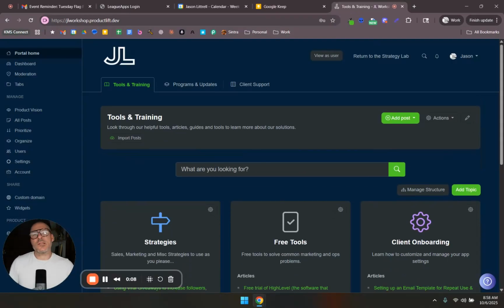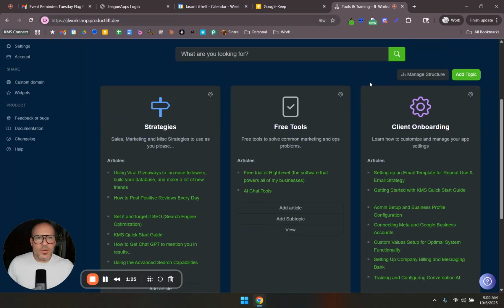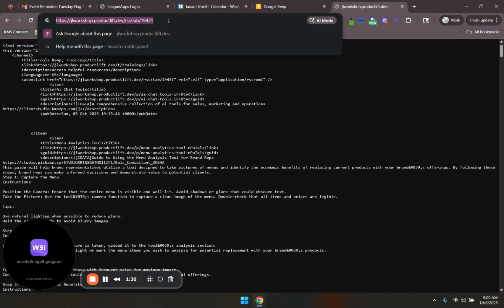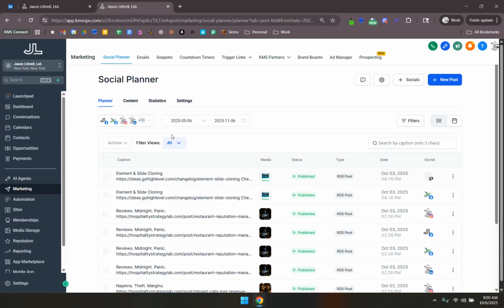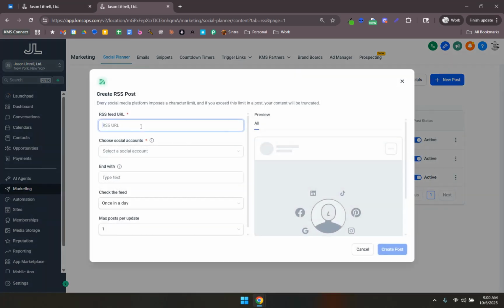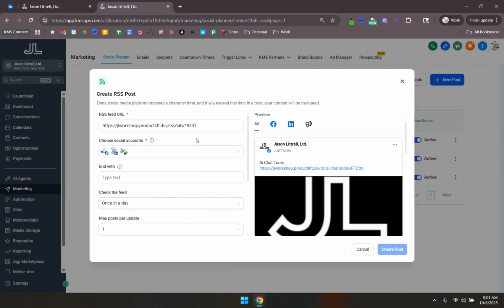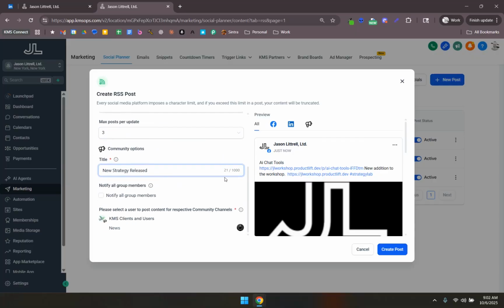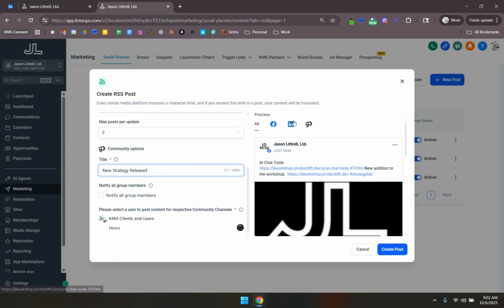5x Restaurant Content Distribution (same amount of work) with RSS Feeds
In this video, I'm diving into how to use RSS feeds to distribute content I've already created across various channels and platforms. I explain that RSS stands for really simple syndication and how it allows me to automatically share blog posts on social media. I walk you through the process using my workshop site and demonstrate how to set up an RSS feed to post updates daily. I encourage you to check out the workshop for more insights and to vote on what you'd like me to build next. Your feedback is valuable, so let me know what you think!